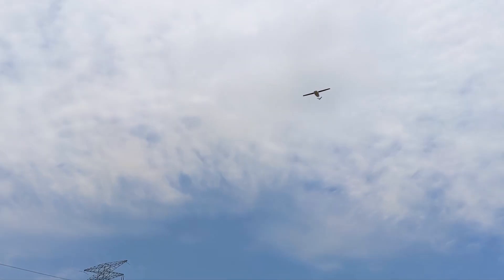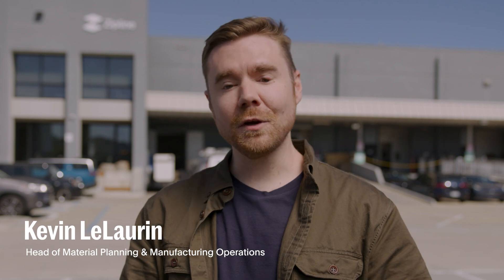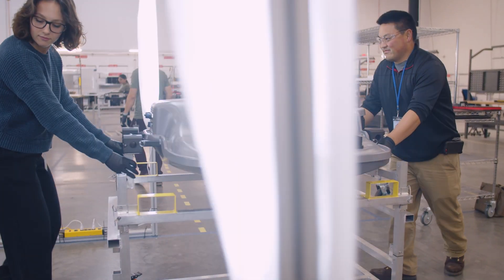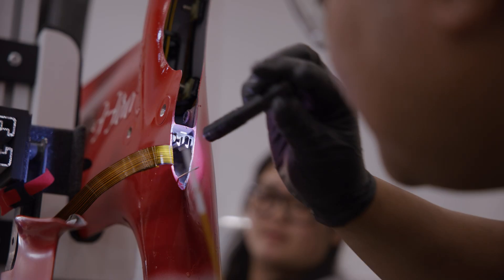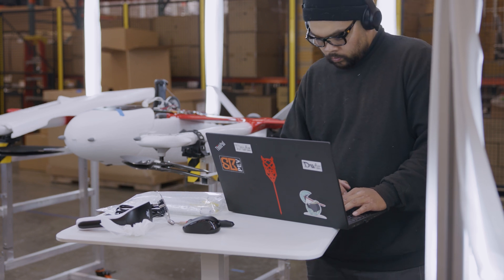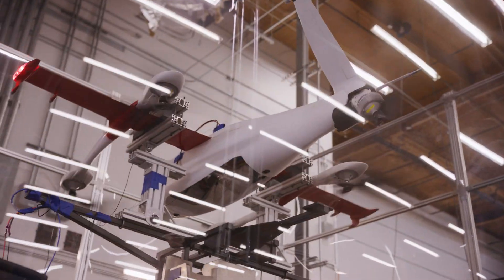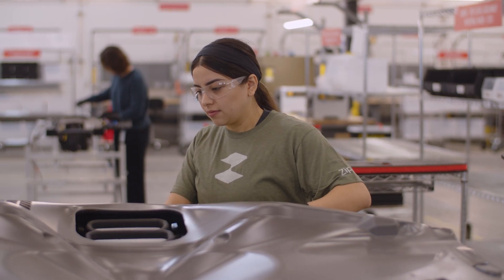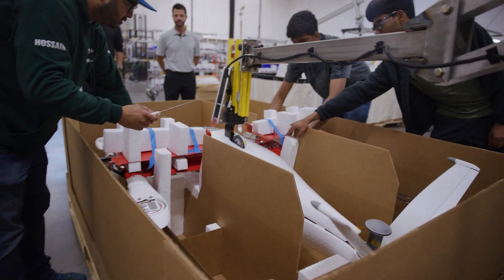Zipline | Manufacturing with Kevin LeLaurin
Get a behind the scenes look at the manufacturing facility where we build our Zips, aircraft, and docks. Hear from Kevin LeLaurin, our Head of Material Planning and Manufacturing Operations, about how we’re scaling safely and efficiently to serve communities all over the US.